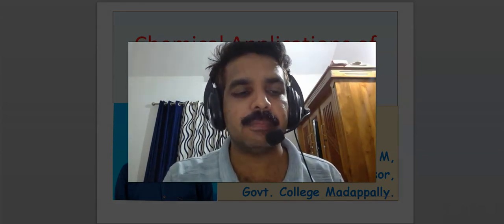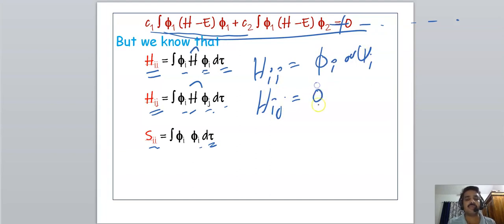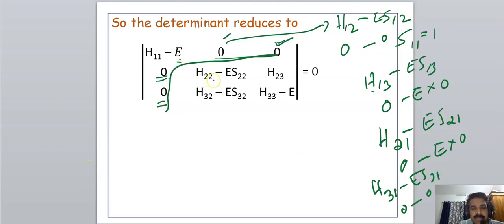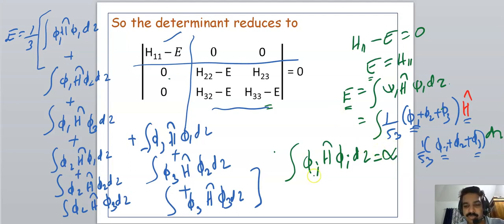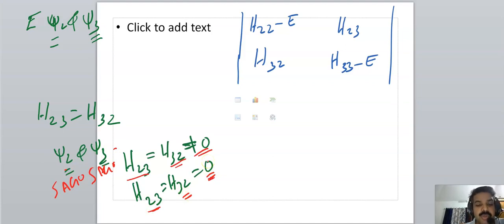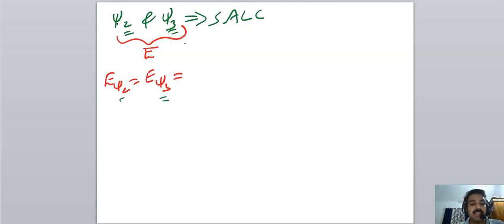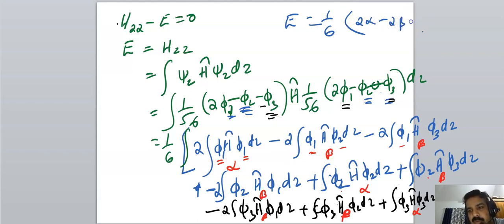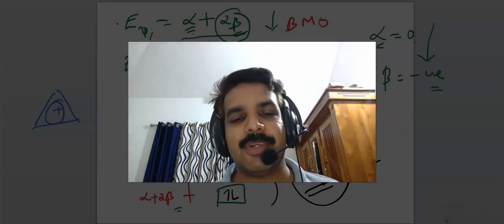Chemical Applications of Group Theory-part-13(MOT)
For MSc Chemistry Students & CSIR-NET/JRF/GATE Aspirants